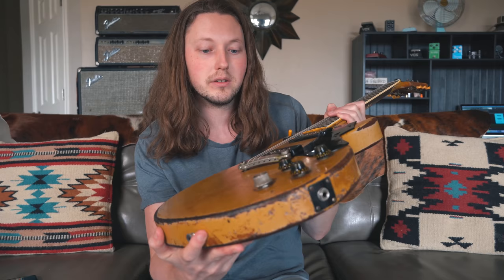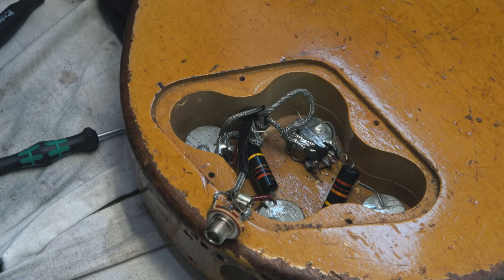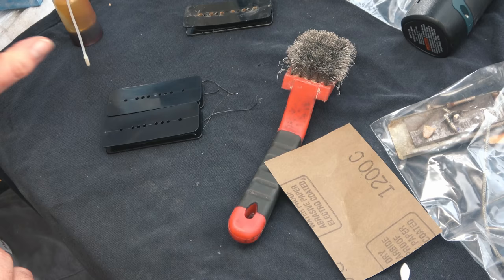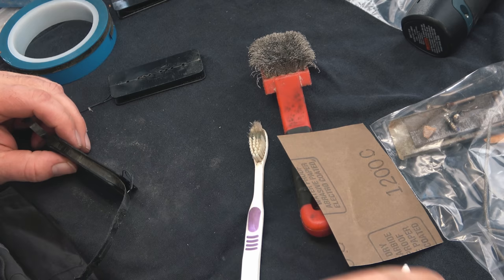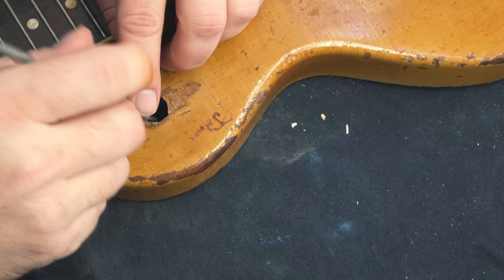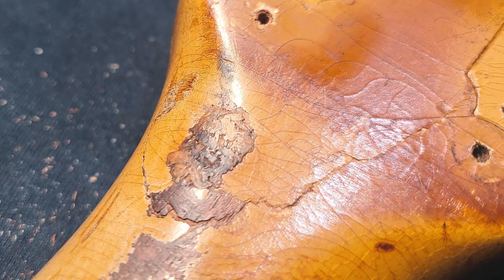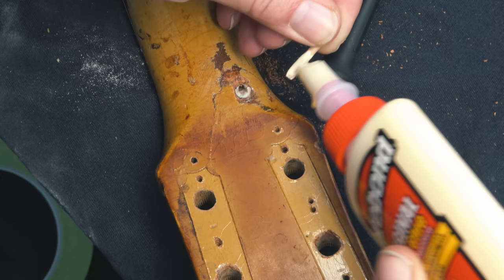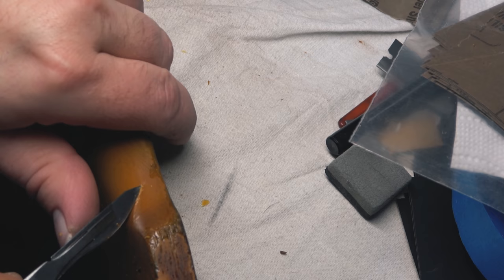The Incredible Restoration of my 1958 Gibson Les Paul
An in detail look at the incredible restoration of my 1958 Gibson Les Paul Special that I purchased from Goodwill. Joel, is one of the best in the world at his craft and his attention detail is truly remarkable in this episode.

Follow Joel on Instagram where he works on some of the greatest vintage guitars ever from some incredible artists!

Follow me below for more vintage guitar updates!

2020 Gear:
1959 Sunburst Stratocaster
1958 Mary Kaye Stratocaster
1958 Gibson Les Paul
1959 Fender Esquire
1961 Olympic White Stratocaster
1964 Gibson Firebird I
1965 Gibson Dove
1959 Bassman
1964 Super Reverb
1968 Super Reverb
1969 Dual Showman